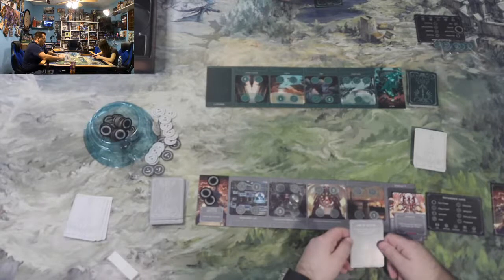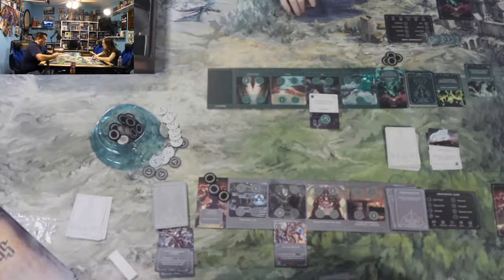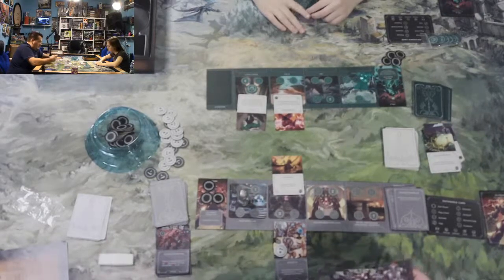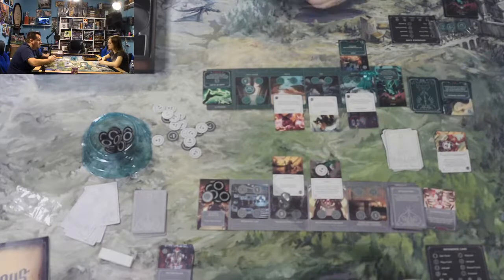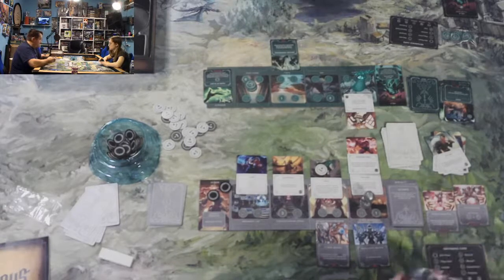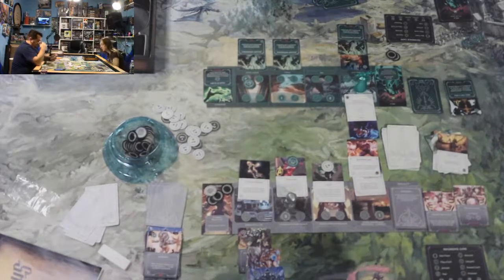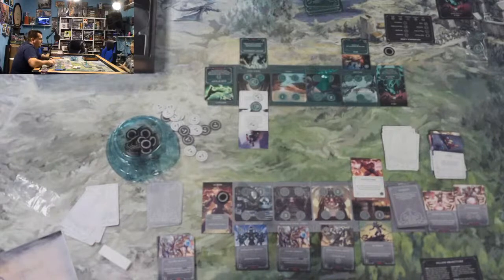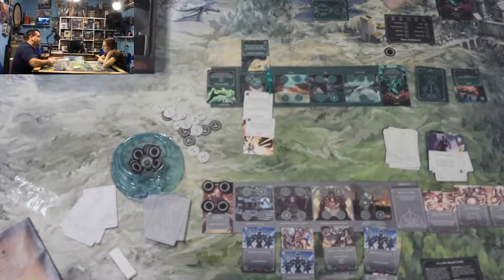~C.A.G~ Plays Marvel Villainous By Ravensburger Games Live!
We are Playing Marvel Villainous, finally! Chat with us while we play!

Marvel Villainous: Infinite Power

Genre:
    Comic Book / Strip
Play Time:
    80 Minutes or Less

Min Players:
    2
Max Players:
    4
Ages:
    12+
Game Mechanics:
    Action Points

    Description

Dominate the Marvel universe as an iconic comic book villain! Each villain follows a unique path to victory; each uses different abilities to face other villains and mighty heroes from across the universe. Choose Thanos, Hela, Ultron, or two other villains to be announced soon and fulfill your dark destiny!In Marvel Villainous, players move their villains to different locations within their domain, carry out the actions there, and deal twists of fate their opponents from a shared fate deck. Three different game modes allow players to scale the difficulty of their game by facing more or fewer Events, situations that extract a heavy toll on villains until they are resolved the only way villains know how. Specialty cards add to each villains ability, making them even more formidable ashmore Specialty cards are played. With beginner and advance options,this game is a sightseeing adventure for the whole family! (Information was taken from Game Nerdz site)